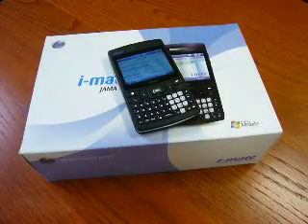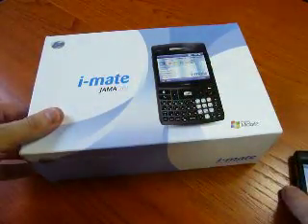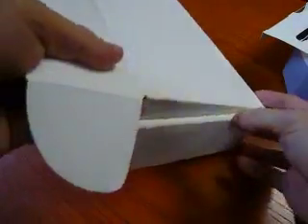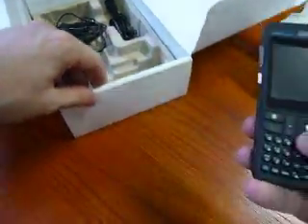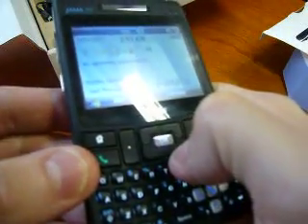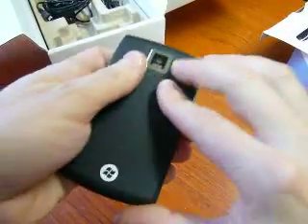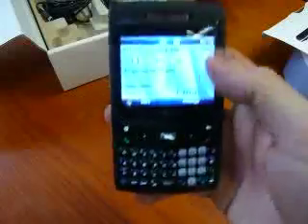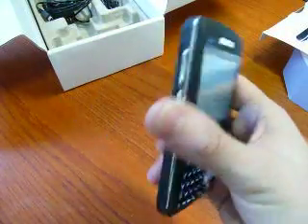Hands on i-mate jama 201 CellulareMagazine.it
The new entry level with Windows Mobile Standard has a full QWERTY